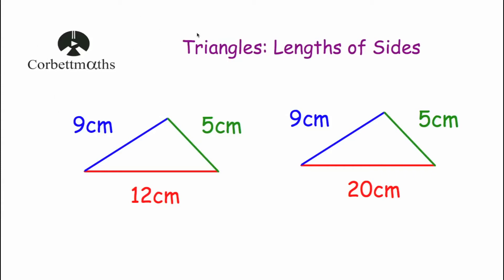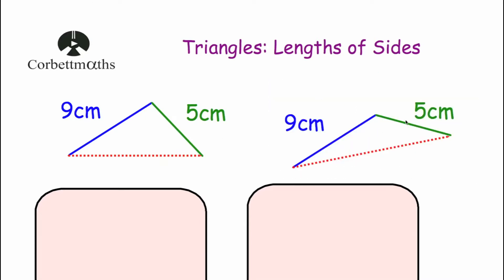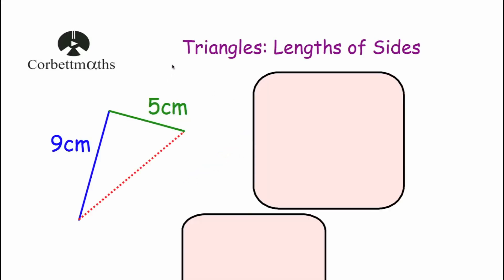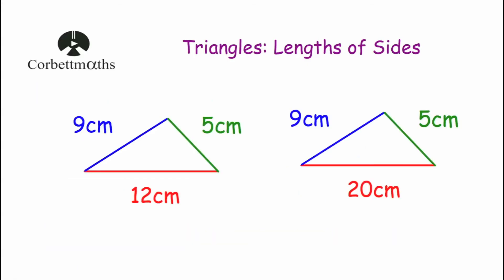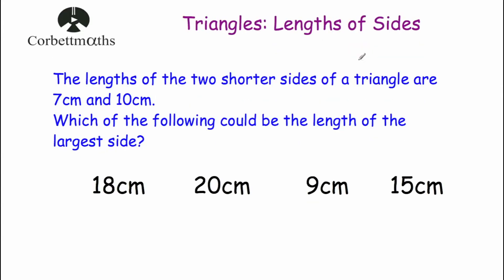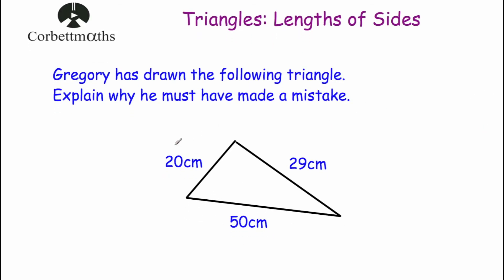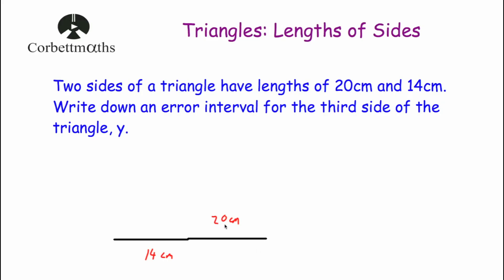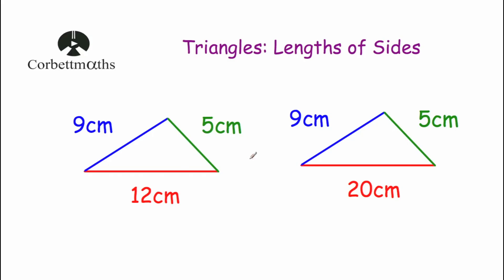Triangle Inequality Theorem - Corbettmaths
This video explains how to find the possible lengths of the third side of a triangle. It covers the Triangle Inequality Theorem and some typical questions.